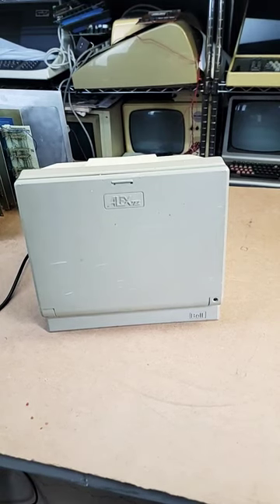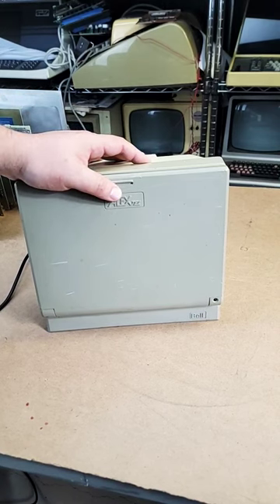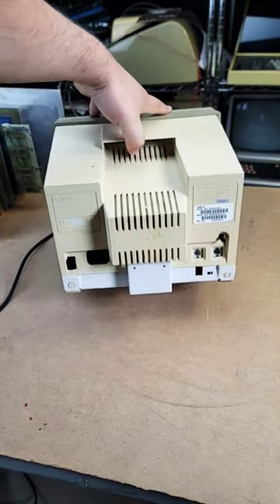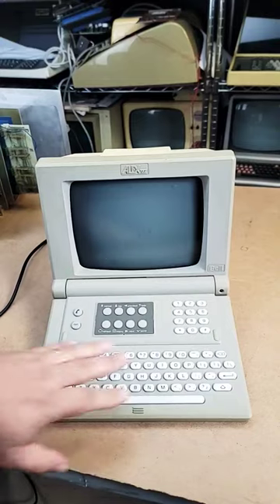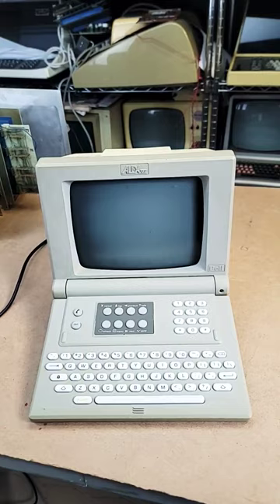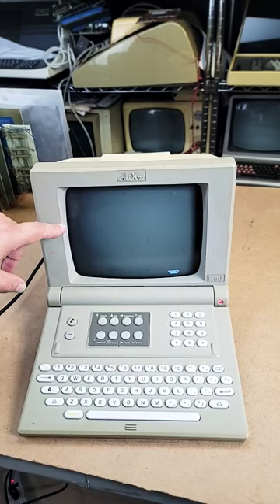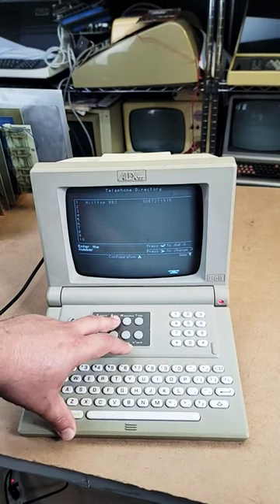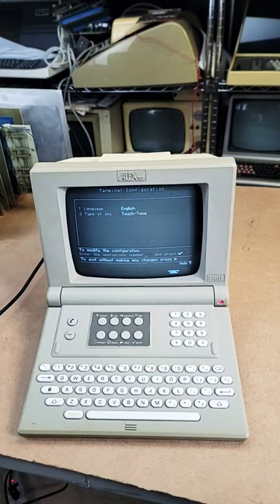BBSing on the cheap: The Bell AlexTel terminal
These little videotex based terminals were intended for Bell Canada's internet-like services in the late 80s or so.  It''s based on a design used by other videotex service providers like US Videotel and France's Minitel.  Like most videotex services Bell's floundered and they asked for the terminals back.  Many users chose to keep them as they were still usable with computerized Bulletin Board Systems (BBS).  It offered a way for people who couldn't or wouldn't spend on a home computer to get online.  Some of these units had RS232 ports in the back which allowed use as a general purpose serial terminal!